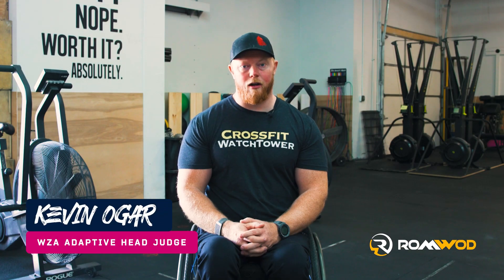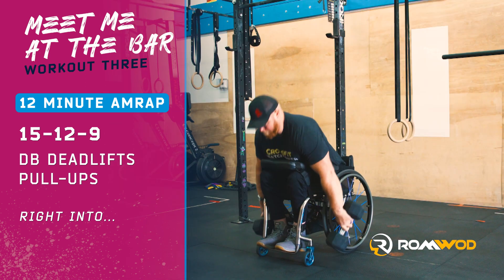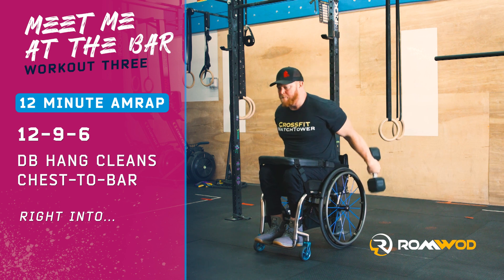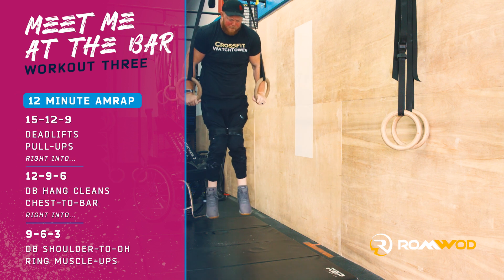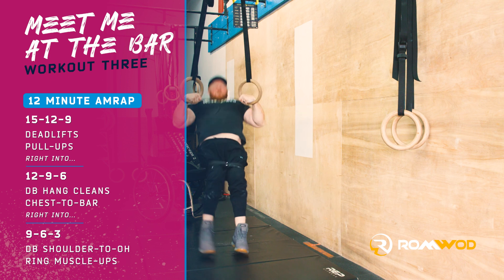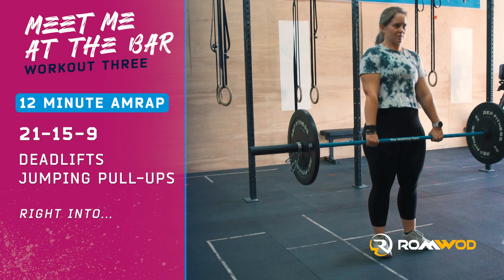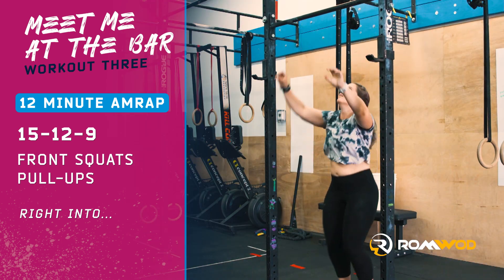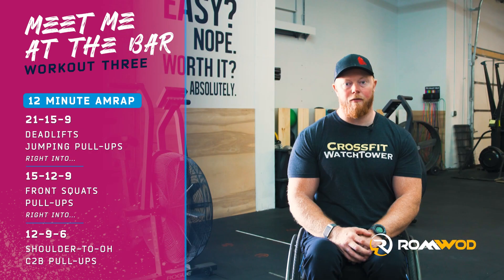WZA Indy Adaptive Workout 3: Meet Me At The Bar Presented by ROMWOD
Get ready to get swole AND gymnasty with workout three!
"Meet Me at the Bar" is presented by @romwod.

You've got 12 minutes to grip and rip with this AMRAP. There is no built-in rest between the couplets. Your score is the total number of repetitions completed before the 12 minutes are up.
Can you get back to the beginning on this one?

Check out the full workout details, movement standards, & division breakdown through the link in our bio. All scores are due October 14th at 11:59PM ET.